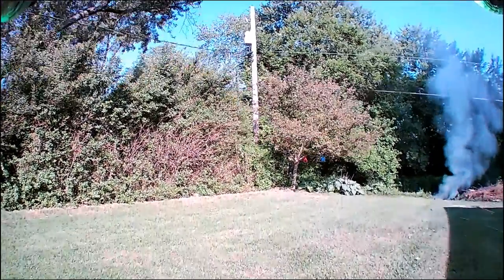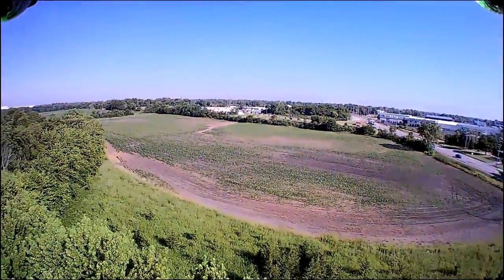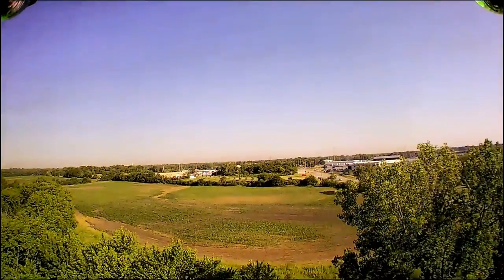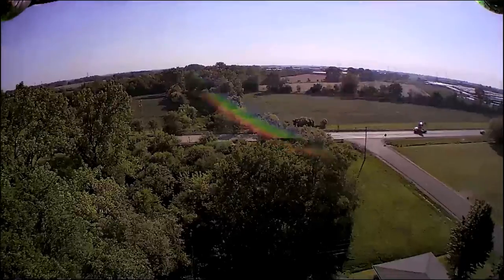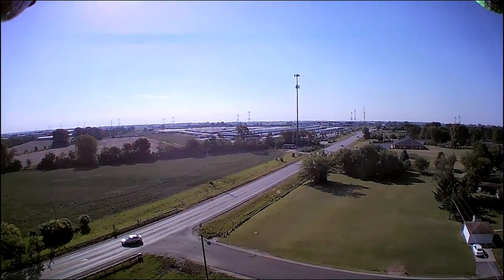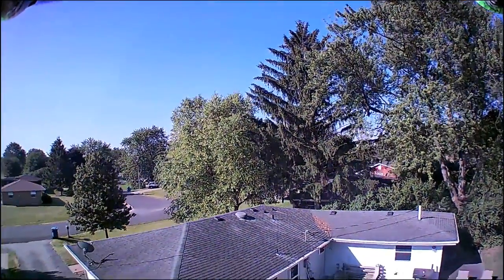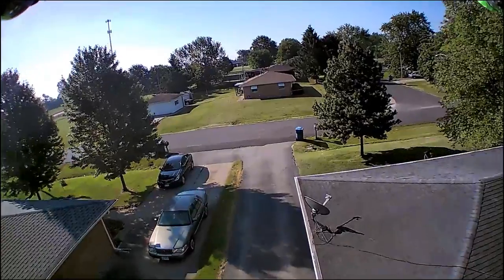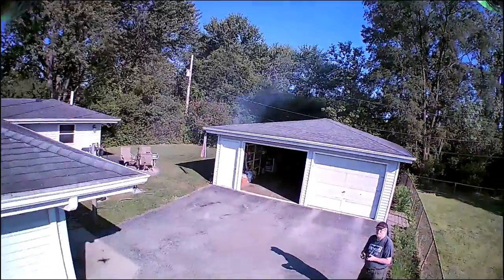D58 06 19 2020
First flight in a while but caught a calm day while working outside.